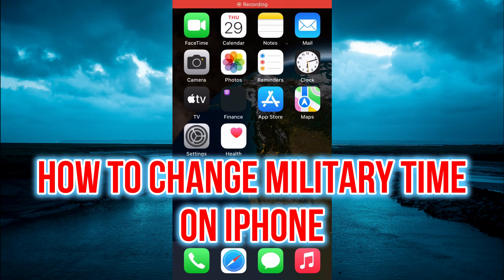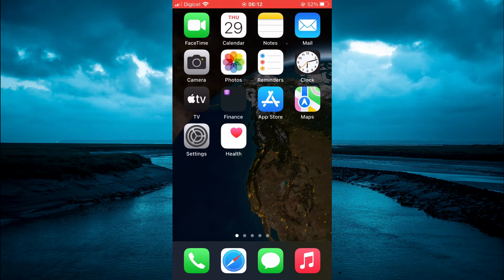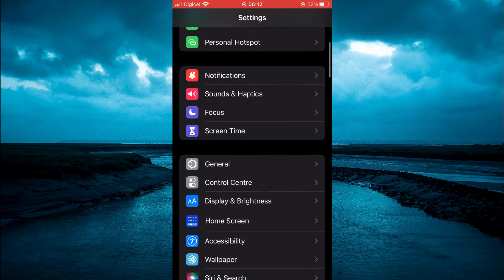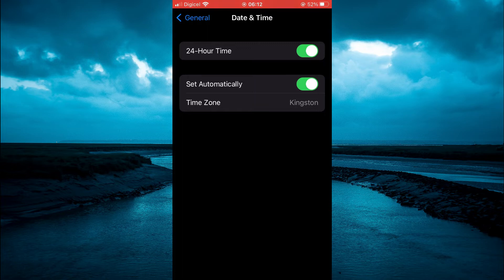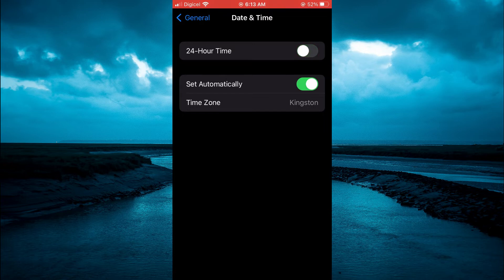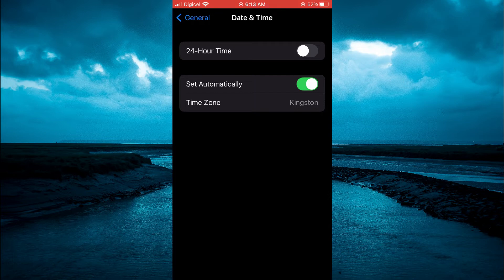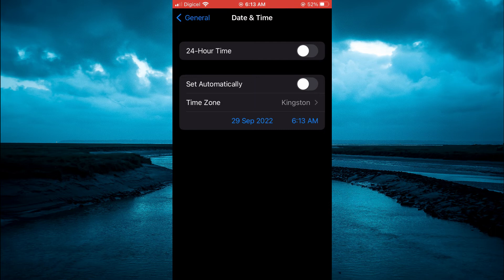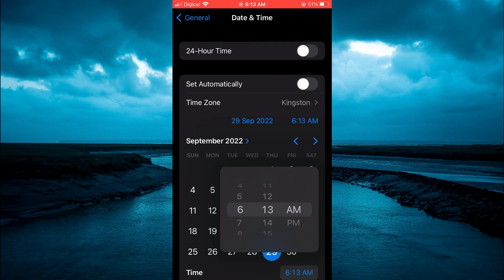HOW TO CHANGE MILITARY TIME ON IPHONE